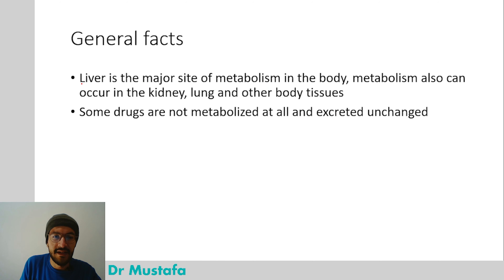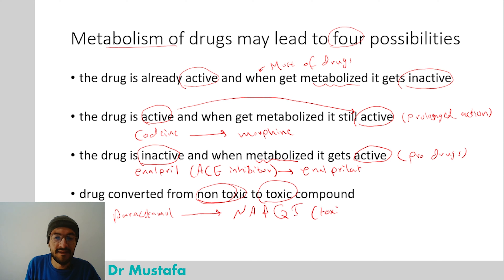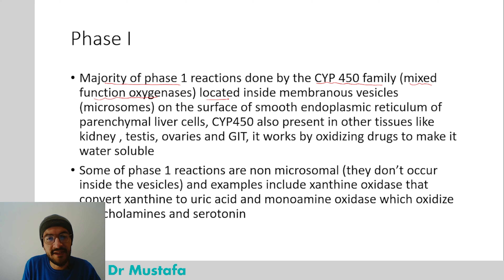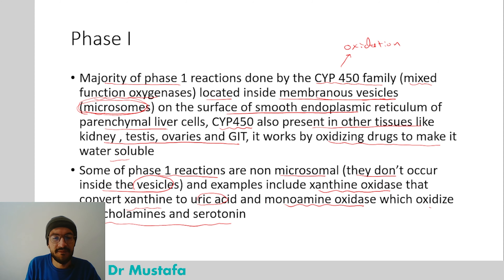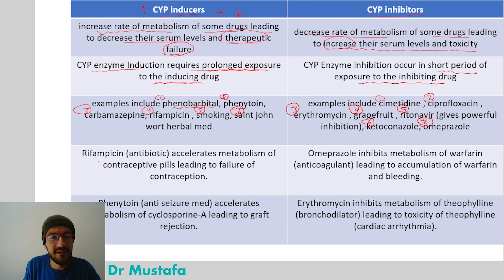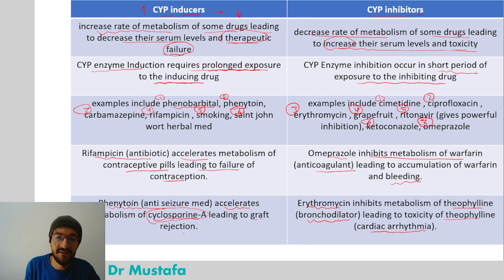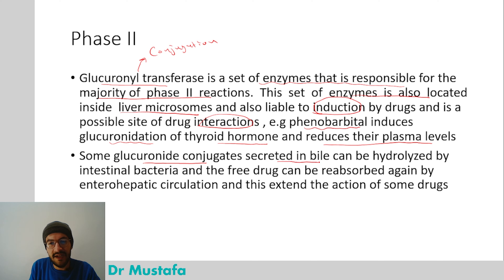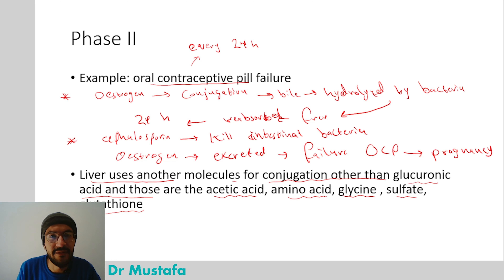Drug Metabolism (Biotransformation): Phase I and Phase II of Hepatic Drug Metabolism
In this video, we will explore the complex process of drug metabolism in the body. You will learn about the role of the liver in drug metabolism, including the phases of drug metabolism in the liver which are phase I that involve oxidation, reduction and hydrolysis of drugs, and you will learn about the CYP enzymes and how they are important in drug metabolism, you will also learn about CYP inducers and inhibitors and finally, I will explain the phase II ...

Video Timestamps
0:00 Introduction
1:37 General facts
2:07 Metabolism of drugs leads to four possibilites
4:41 Phases of hepatic metabolism
6:17 Phase I
9:01 CYP450 enzymes
10:56 CYP enzymes inducers and inhibitors
12:12 Comparison between CYP inducers and inhibitors
16:59 Phase II